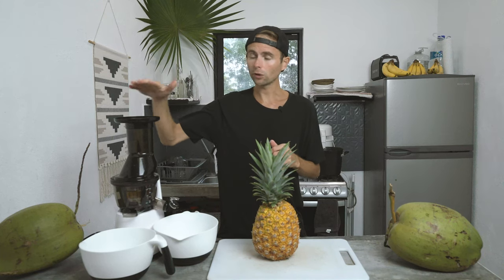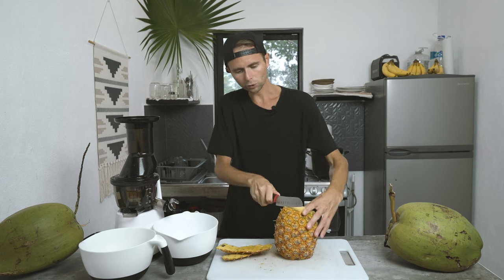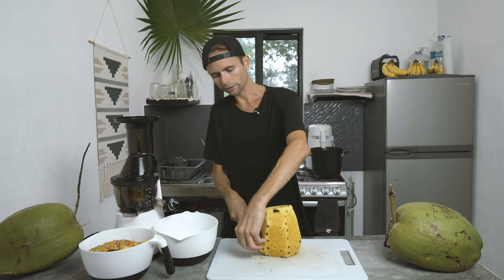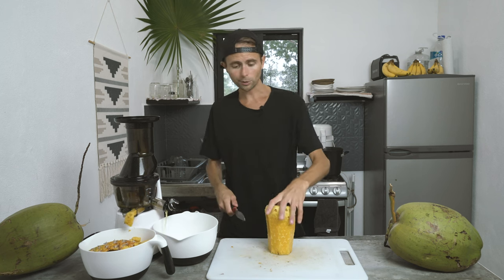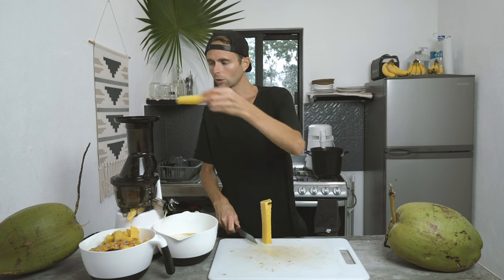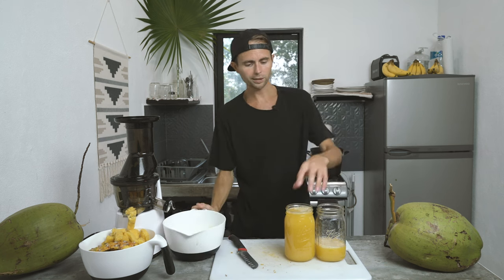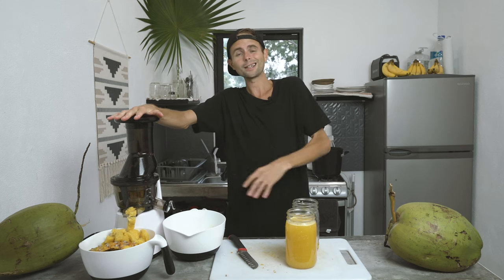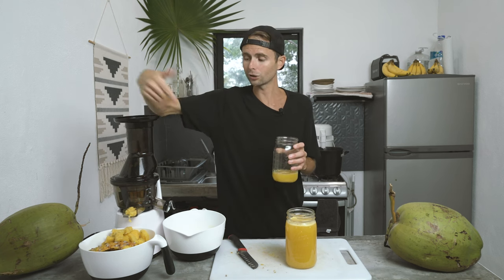How To Juice Pineapple without CLOGGING!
Pineapple can be a pain in the butt sometimes when it gets clogged. Here is the perfect solution so your Juicer never gets clogged when Juicing Pineapples.

The Best all around JUICER on Earth:
Kuvings c7000: